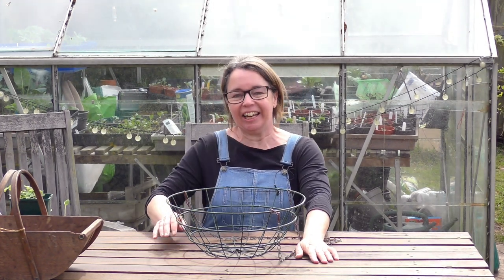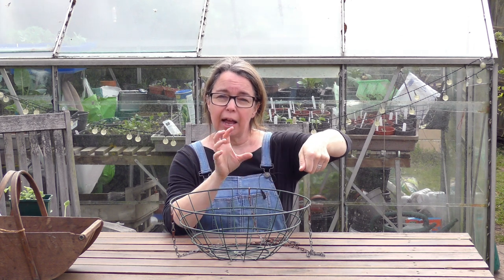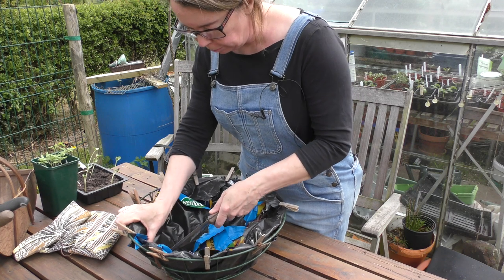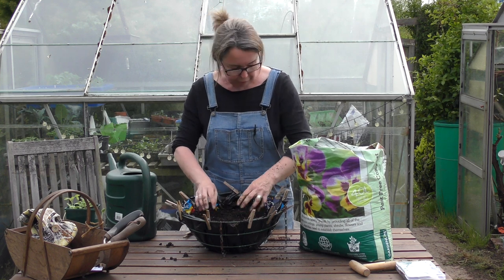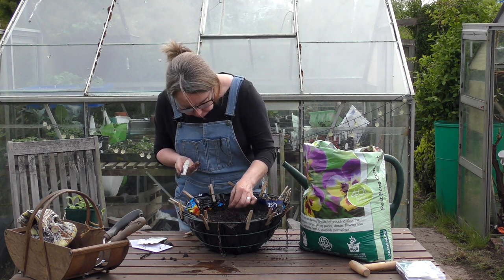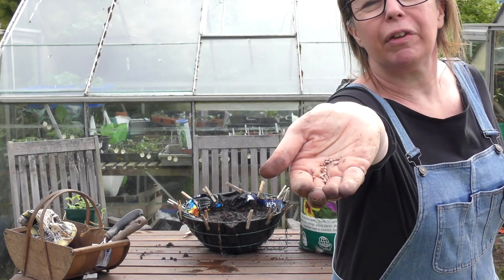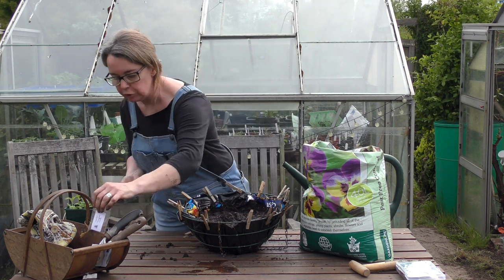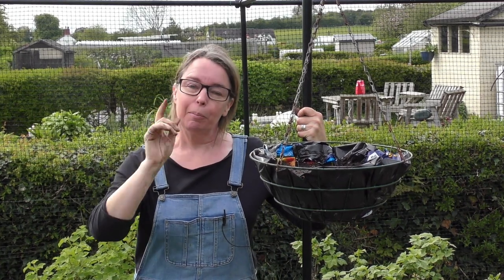OUTWITTING THE FLEA BEETLE - organically!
I'm determined to win the ongoing battle we have with flea beetle on our plot so today - inspired by Danny over at the Grapevine Allotment  - I'm going to attempt to outwit them by placing my brassicas out of reach!